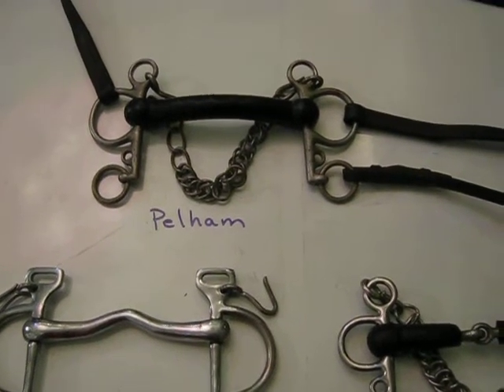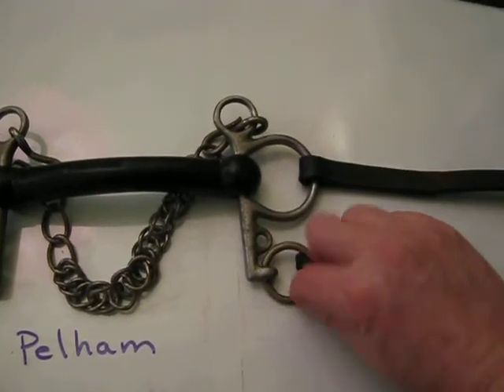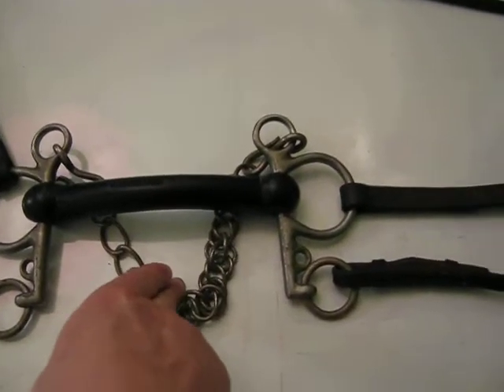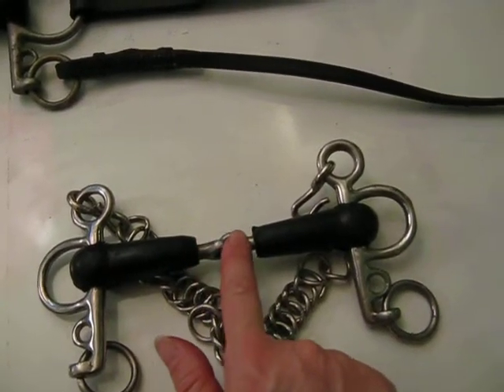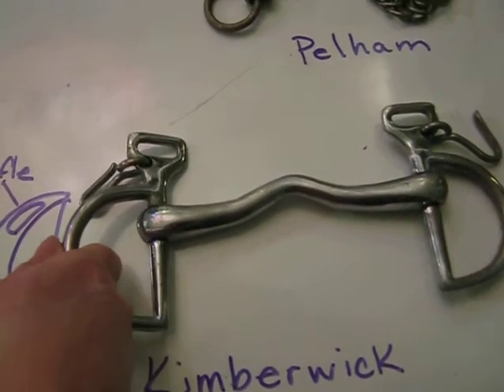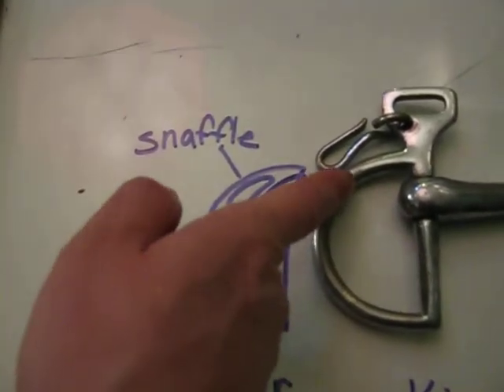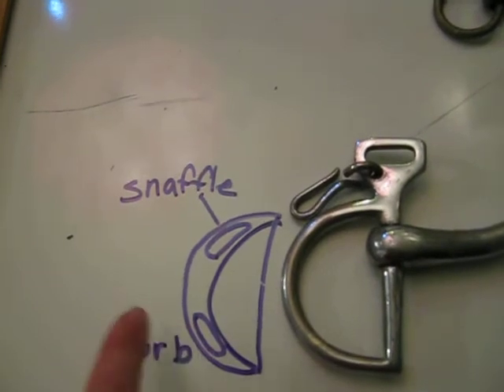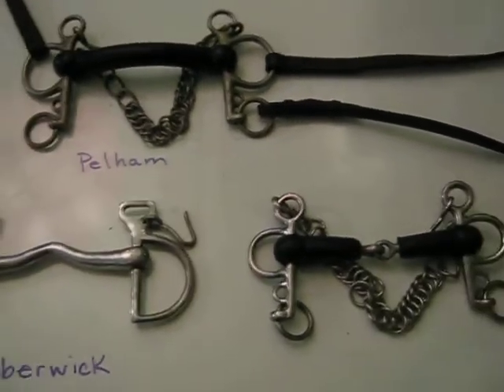SSPC PonyClips Pelham Bits which includes Kimberwick.avi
I discuss Pelham bits, which includes the Kimberwick, a type of Pelham